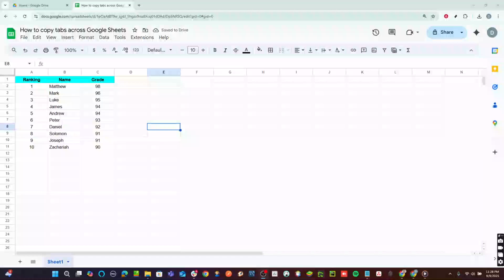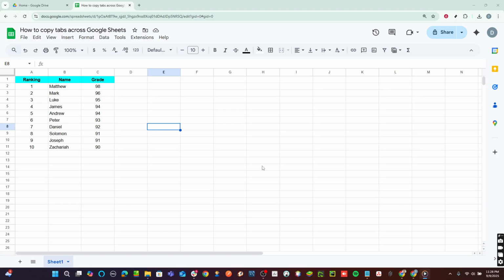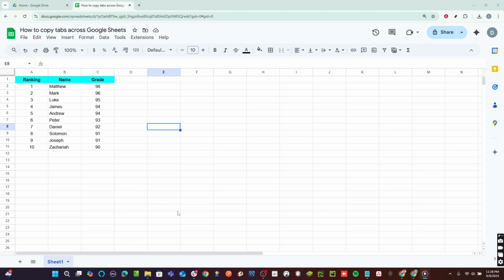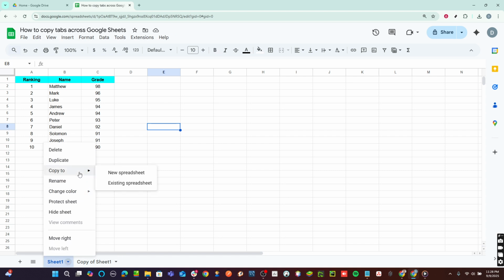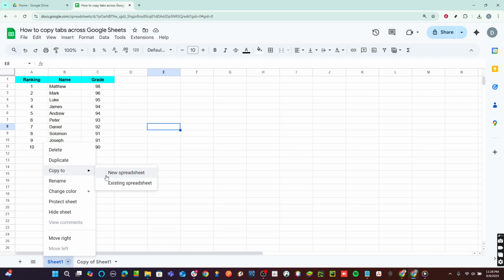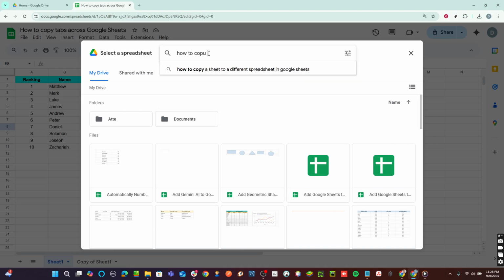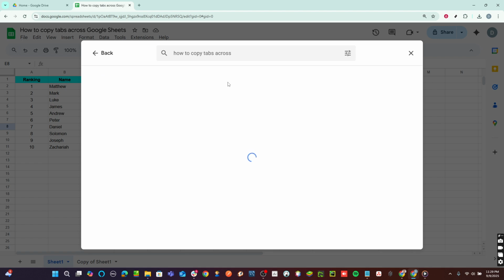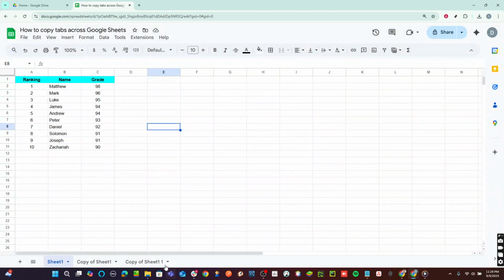How to Copy Tabs Across Google Sheets [2025 Guide]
In today's video we cover: google sheets, copy tabs, sheets tutorial, google sheets tips, how to copy tabs, spreadsheet tricks, duplicate sheets, sheets for beginners, google sheets guide, tab management, data organization, excel vs sheets, sharing google sheets, productivity tips, online spreadsheets, spreadsheet formulas, collaborate on sheets, office tools, google workspace